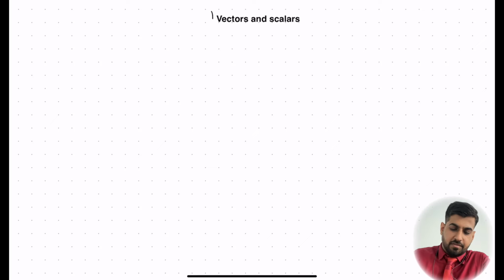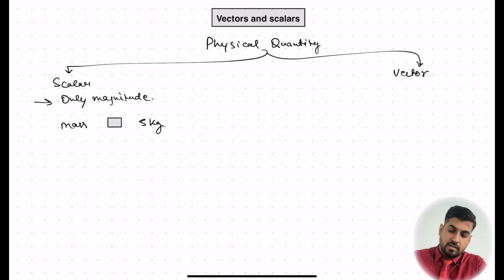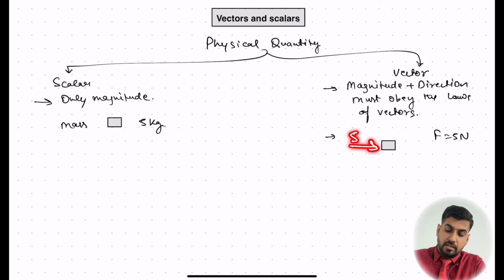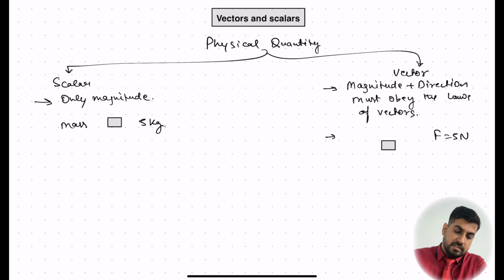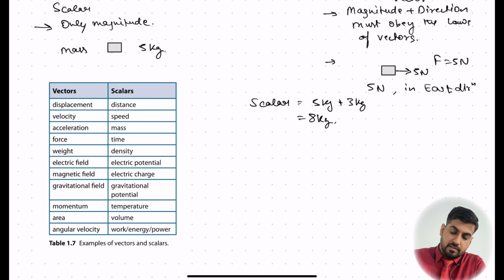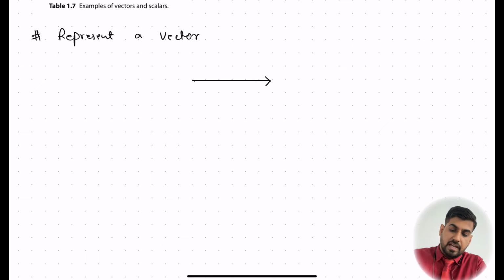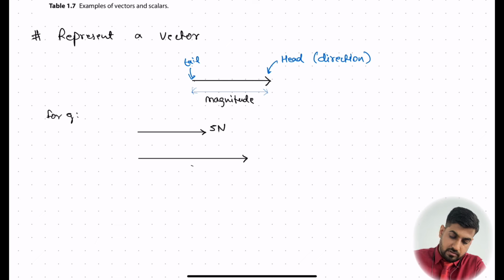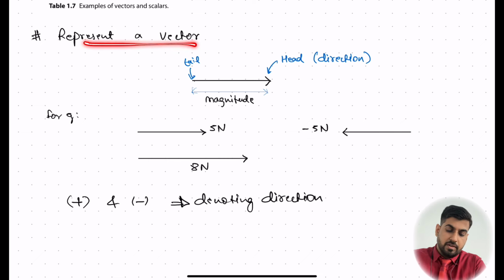Vectors Physics Introduction | IBDP Physics | Monit Sir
OR
You can WhatsApp to 👇🏻